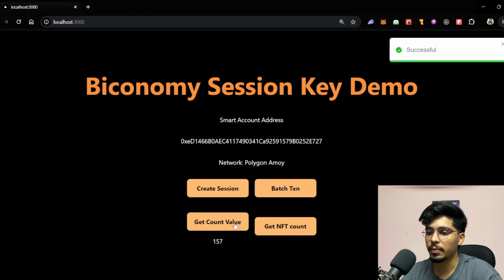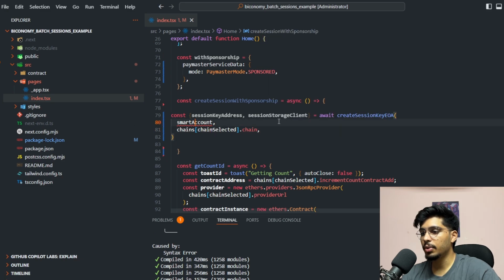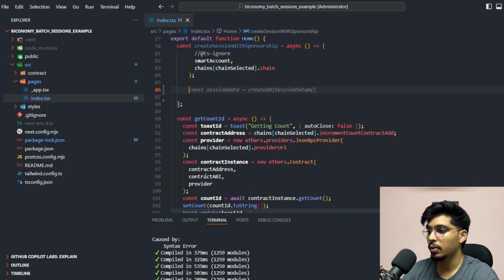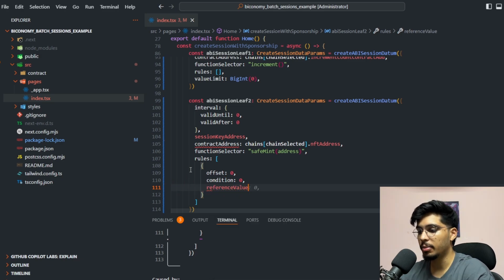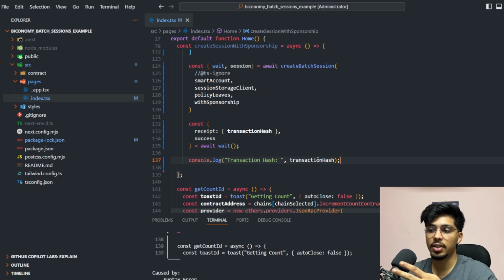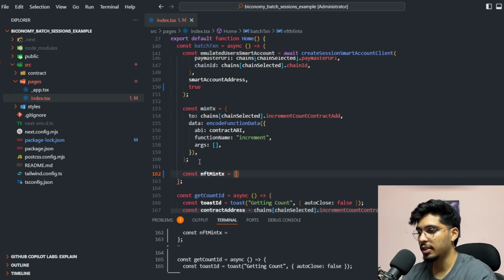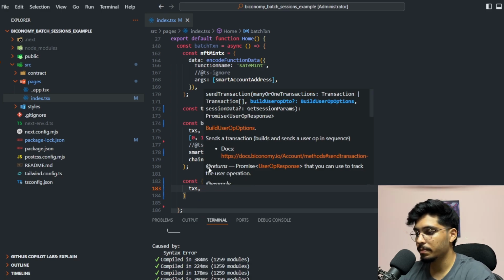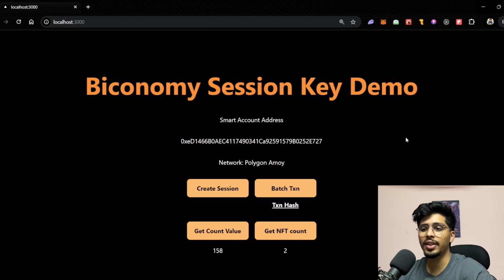Introduction to Session Keys Ep. 3 - Creating and Using a Session for Batched Transactions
In this video, we explore session keys using the Biconomy SDK to batch multiple transactions into a single UserOp. Building on our previous tutorial, we demonstrate how to send two transactions at once—incrementing an on-chain count and minting an NFT—within one session, improving transaction efficiency.
Targeted at Web3 developers, we’ll cover:
Creating session keys and setting up session policies.
Using ABI session leaves to batch multiple transactions.
Optimizing transaction throughput with Biconomy's session management.
Perfect for developers, we walk through session key generation, policy setting, and ABI leaves to boost transaction efficiency in your dApps.

Timecodes
0:00 - Intro
2:55 - Creating A Session
17:32 - Batching Txns
26:15 - Let’s test it out!